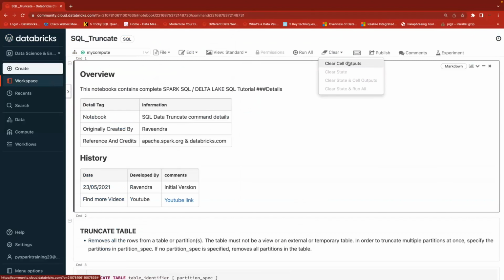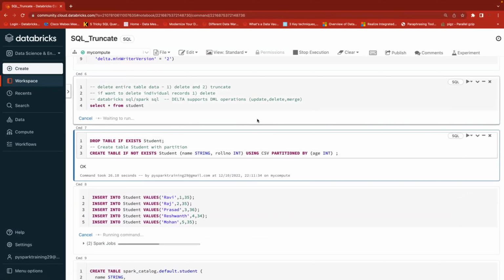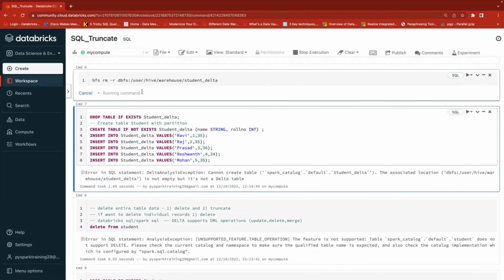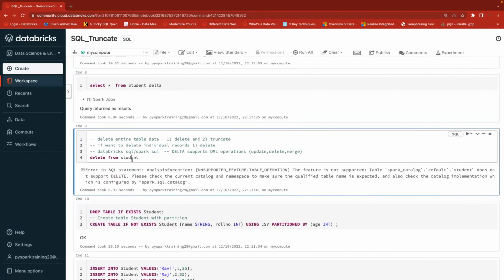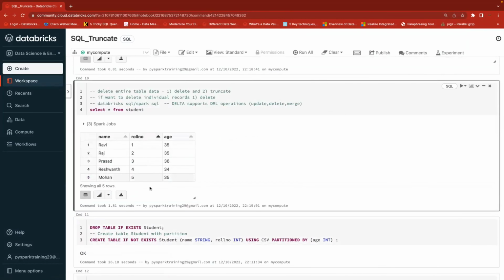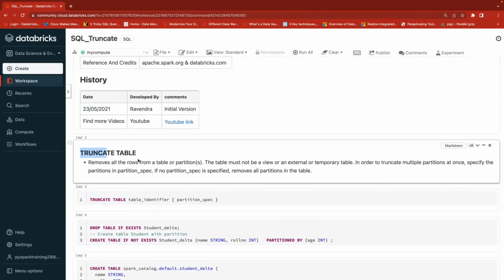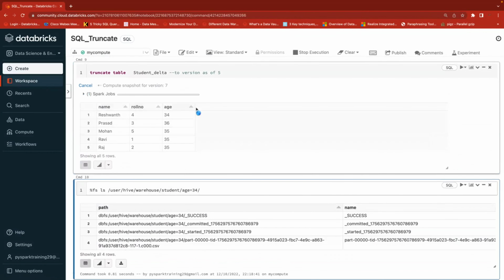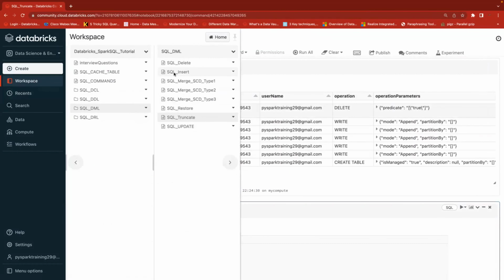Spark SQL for Data Engineering 10 : Difference Between Truncate and Delete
Spark SQL Tutorial Part 10 : Difference Between Truncate and Delete

Spark SQL for Data Engineering 1 : I am going to start spark sql sessions as series.

Spark SQL for Data Engineering 6 :  Spark SQL Table , Difference between Managed table and External table

Spark SQL for Data Engineering 16: What is slowly changing dimension Type 2 and Type 3

sql,
sql tutorial,
my sql,
sql course,
sql full course in telugu,
sql joins,
pl sql,
sql injection,
sql full course in hindi,
sql commands,
sql queries,
sql server,
learn sql,
introduction to sql for bigquery and cloud sql,
sql project,

sql for data engineering
spark sql for data engineering
data engineering sql
data engineering spark sql
spark sql for analytics
spark sql for data science
spark sql dataframe
spark dataframe
pyspark sql
pyspark
spark sql column
spark scala
hive sql
hive
spark sql hive
scala
spark hive
python spark
python
spark sql join
spark sql example
sql join
spark join
spark sql query
spark apache
apache spark sql
spark functions
sql server
spark sql functions
databricks
databricks sql

RISING
spark sql dataframe
spark dataframe
spark scala
hive sql
spark sql hive
scala
python spark
python
spark sql join
sql join
spark join
spark sql query
spark functions
sql server
spark sql functions
databricks
databricks sql
pyspark dataframe
spark sql row
hadoop spark
rdd
rdd spark
sql cast
pyspark sql
pyspark
hive
which
databricks
apache spark
sql server
spark sql functions
spark sql interview questions
spark sql tutorial
spark architecture
coalesce in sql
hadoop vs spark
window function in sql
which role is most likely to use azure data factory to define a data pipeline for an etl process?
broadcast variable in spark
pyspark documentation
apache spark architecture
google colab
case class in scala